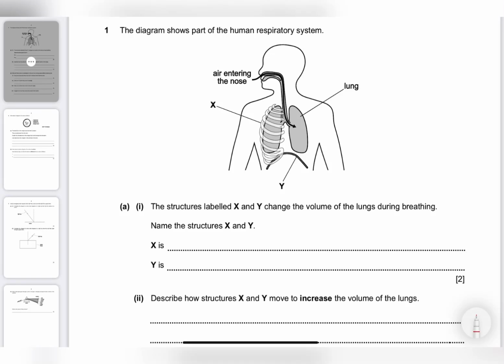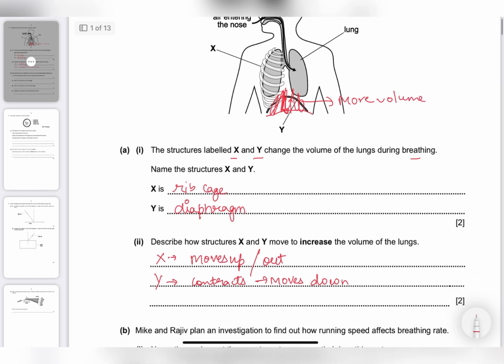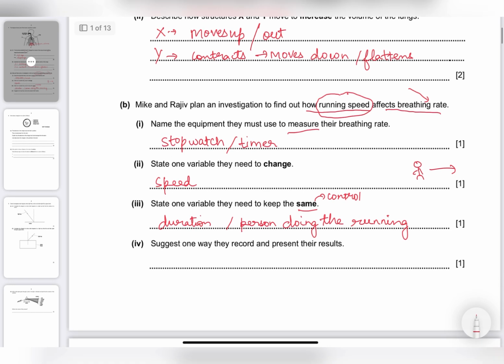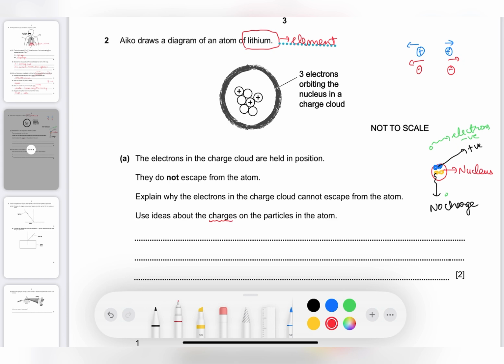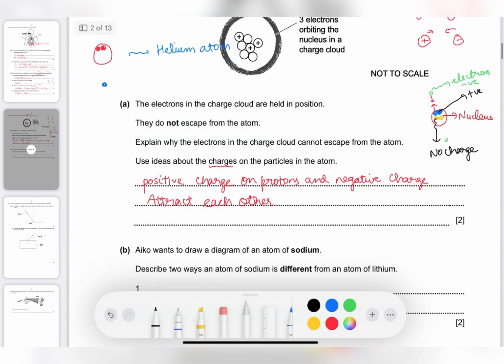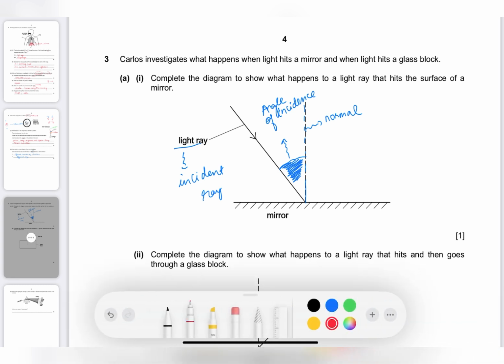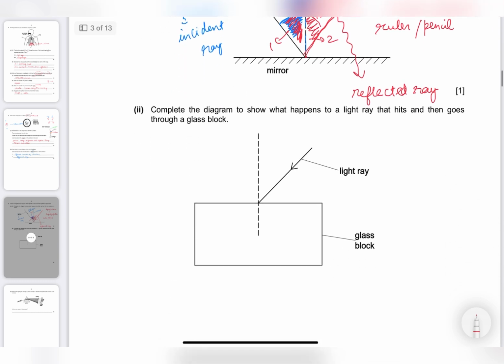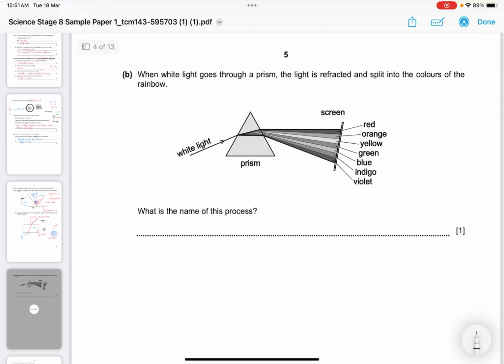Stage 8 Science Sample Paper 🔬| Solve & Score Higher!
Struggling with Stage 8 Cambridge Lower Secondary Science? This video walks you through a sample paper, breaking down key concepts, question types, and tips to score higher! Watch till the end for expert insights and strategies to tackle tricky questions with confidence.